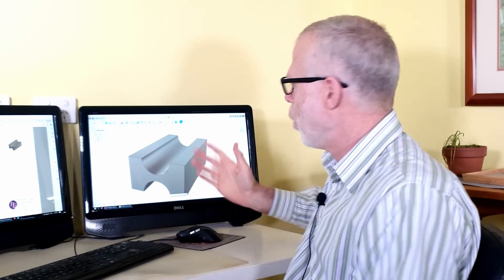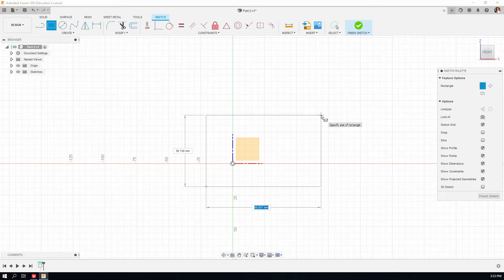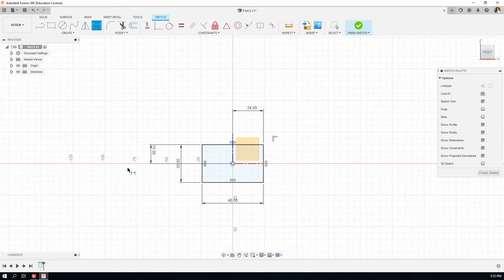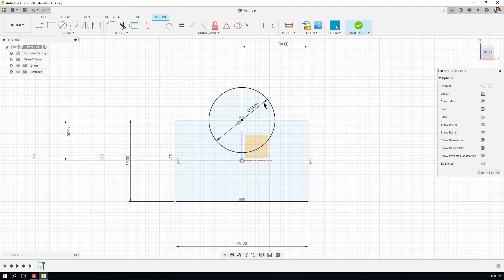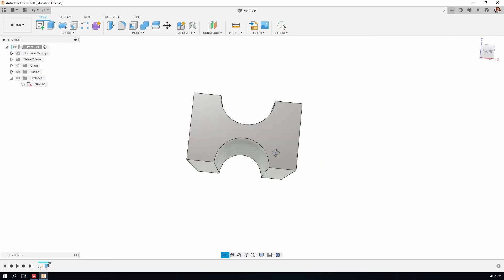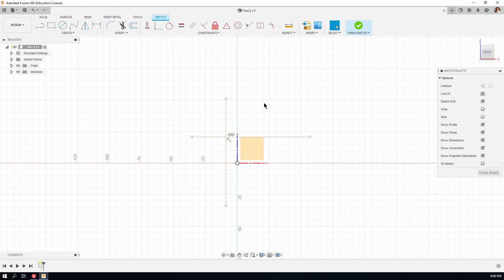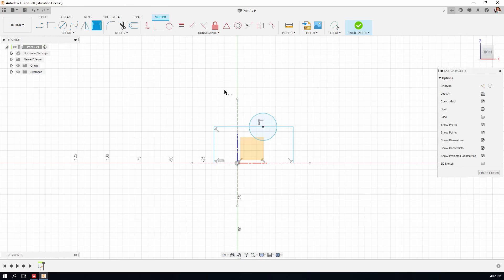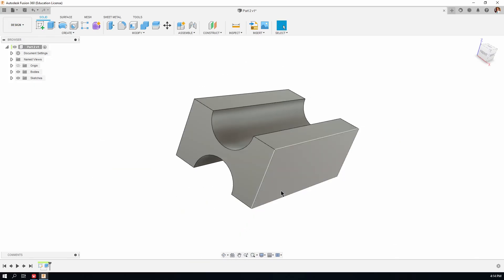Learn Fusion 360 the basics Part 2 | REVISED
Keep learning! This REVISED one follows the first Basic Tutorial in Fusion 360.

This is the second of sixteen tutorials which take you from first look to a level of basic proficiency so that you will be able to make simple mechanical parts for assemblies or 3D printed items. These early tutorials are very simple and by the time you are getting toward the 16th you'll be feeling quite accomplished if you pay attention and do some practise.

I've taken hundreds of students through these exercises in a wide variety of CAD programs. Fusion 360 is a good one, see my other videos, especially the survey of the CAD market, top to bottom.
More of the drawings will be added to the revised drawings PDF as the revised videos are published.

If your install of Fusion 360 seems different to mine, you might like to check your Preferences to see if they are set the way mine are. See this video